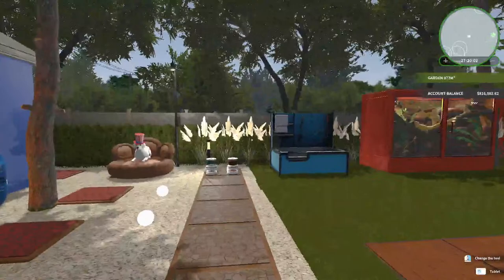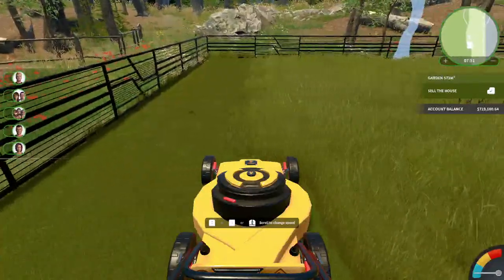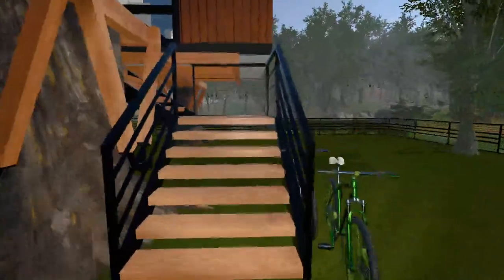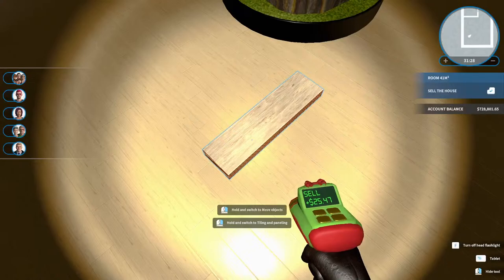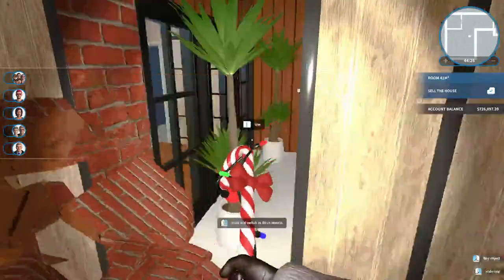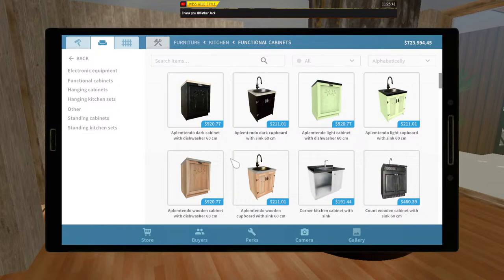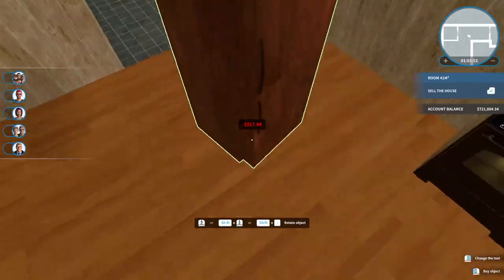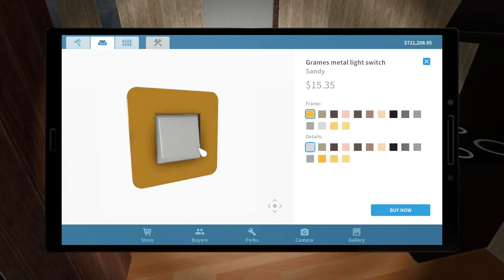⭐House Flipper⭐ Spring update a Tree house by the lake ✅ Let's play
⭐House Flipper ⭐Spring update Summer house a Tree house by the lake -(1)  ✅ Let's play.

It's finally time for finding your perfect renovation partner! Max, Phil, Bella? It's up to you to decide what's the name of your adopted companion. Take in an adorable pet and let him help you on your flipping journey in the friendly area of Cozy Village!|

    House Flipper is a unique chance to become a one-man renovation crew.
    Buy, repair and remodel devastated houses.
    Give them a second life and sell them at a profit!

    What you’ve got at your disposal is a set of tools and parts.
    Use them to hammer, drill, nail and screw things together, and do whatever is necessary
    to fit, fix or clean up stuff.

    Decorate and furnish interiors with hundreds of unique items that you’re free
    to choose from. Express yourself!

    Do you love interior design and want to fill up empty rooms using your favorite style?
    Do you prefer things only engineers would understand?
    You can focus on repair and installations.
    Are you an expert on the "small move, big change" approach?
    You can buy a decent house and make it perfect by adding some style and fixing stuff.

    The ultimate goal of the house flipping business is profit. Are you a risk taker?
    Do you like to invest? Estimate profit and find the best risk/reward ratio for you.

    The house flipping business is very challenging. Improve and hone your skills.
    Get better tools. Deploy new mechanisms and earn cash so you can to increase
    investment and speed up progress. Have fun!

                                            SYSTEM REQUIREMENTS
 ✅ MINIMUM:
Requires a 64-bit processor and operating system
OS: Windows 7 (64-bit) or newer
Processor: Intel Core i3 3,20GHz / AMD Phenom II X4 955 3,2 GHz
Memory: 4 GB RAM
Graphics: GeForce GTX 560 / AMD R7-260X
DirectX: Version 11
Storage: 6 GB available space

✅ RECOMMENDED:
OS: Windows 10 64bit
Processor: Intel Core i5-8400 / AMD Ryzen 5 1600
Memory: 8 GB RAM
Graphics: GeForce GTX 970 / AMD Radeon RX 580
DirectX: Version 11

Live stream. (Chapters)

Starting soon 0:00
Live start 3:10